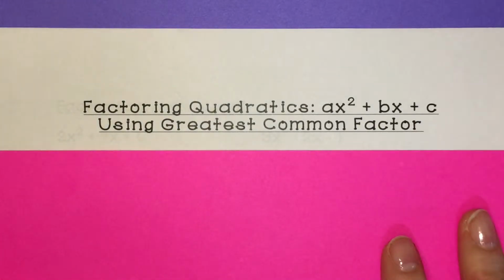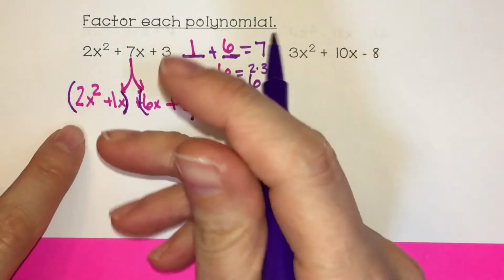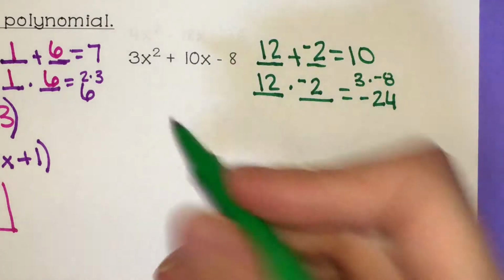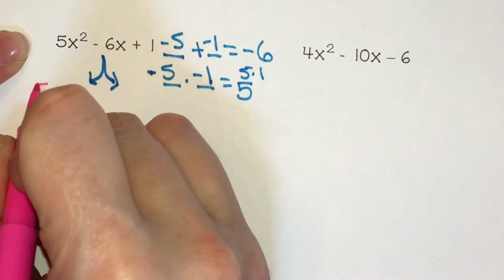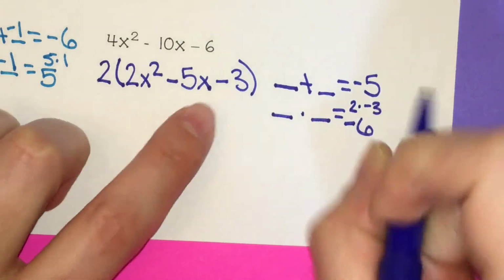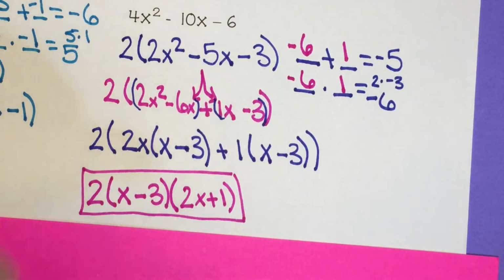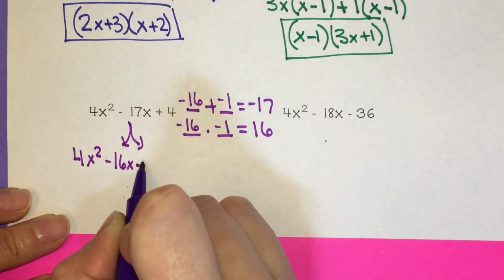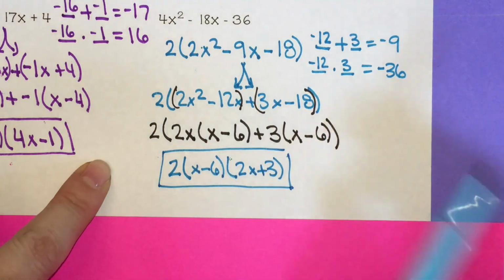Factoring Quadratics ax2 + bx + c Using Greatest Common Factor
Factoring quadratics in the form ax2 + bx + c using the greatest common factor.